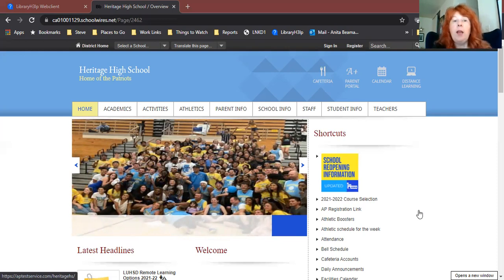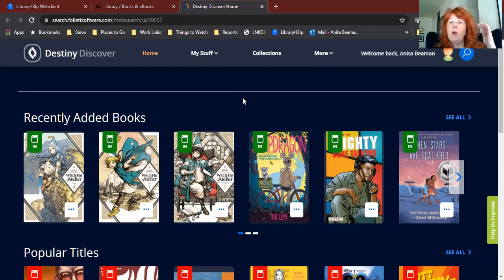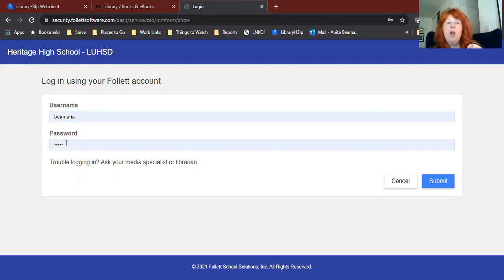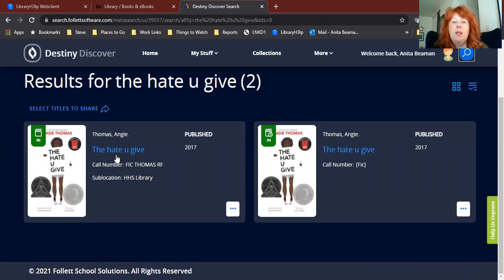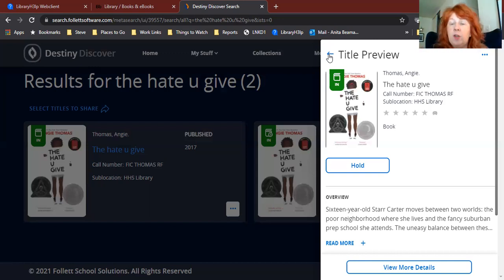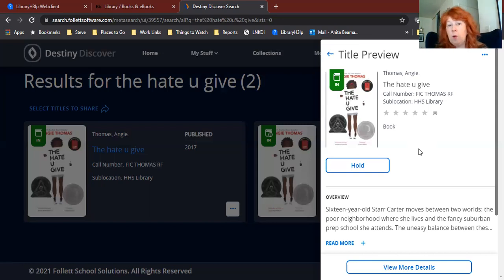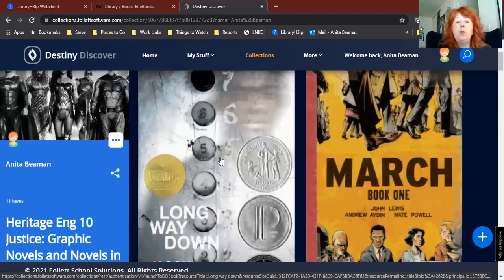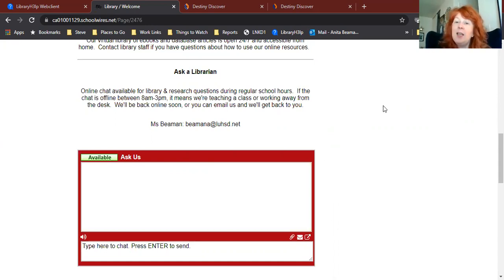How To Put A Book On Hold In Destiny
A short video focusing on putting books on hold in Destiny